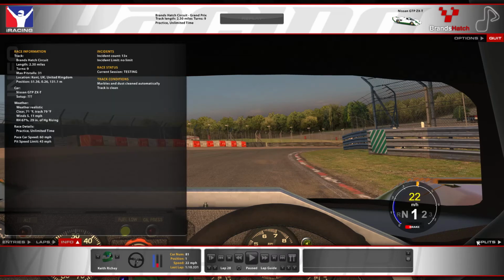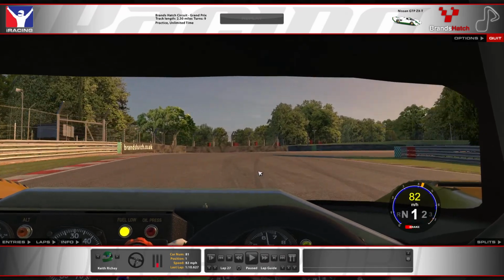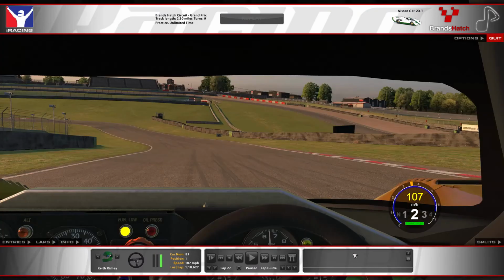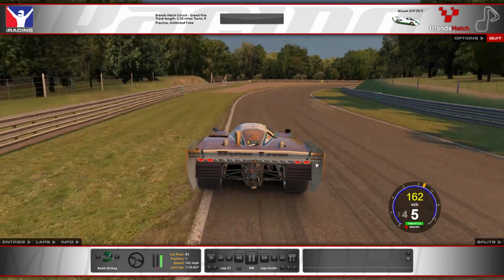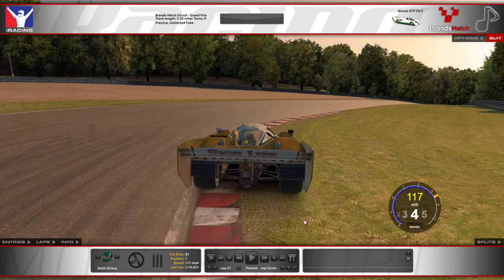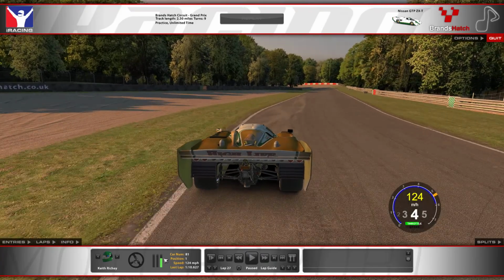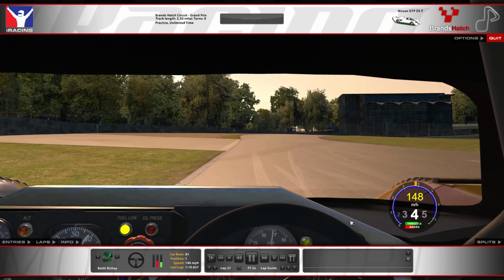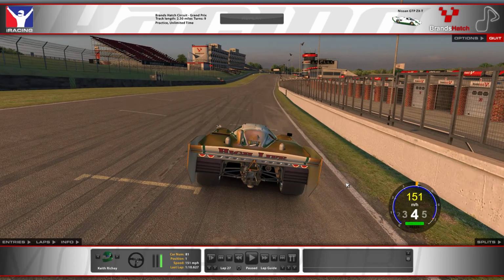iRacing Lap Guide - Brands Hatch (2017S3)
Weather: Morning, 71°F, track 79° F